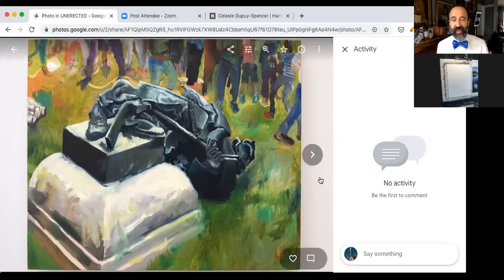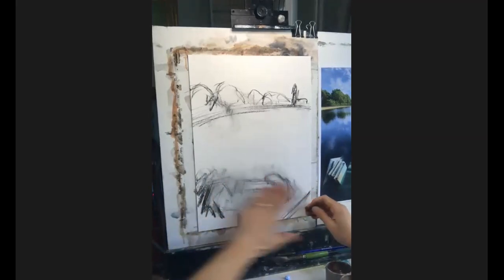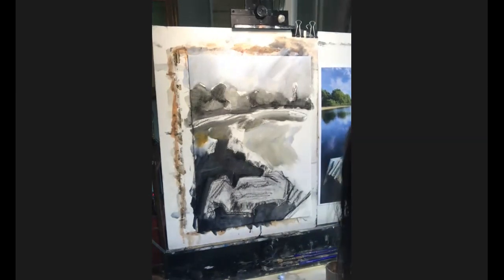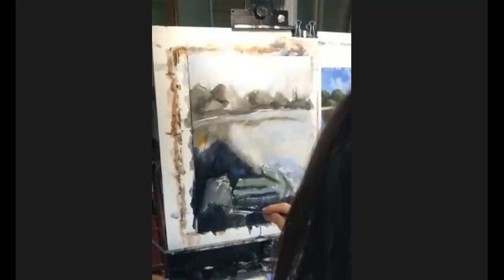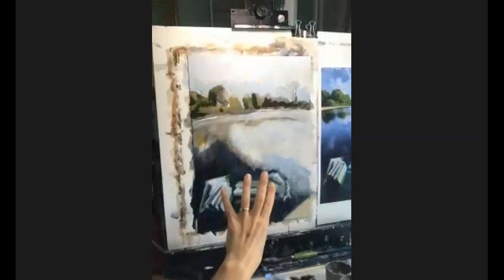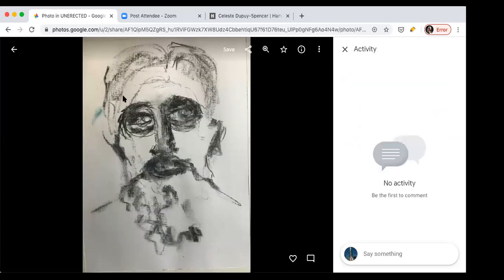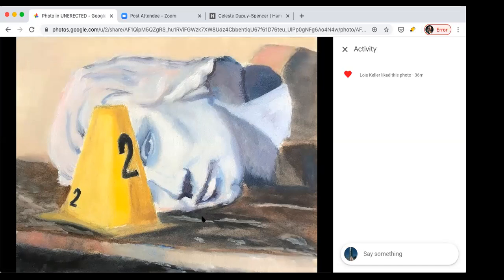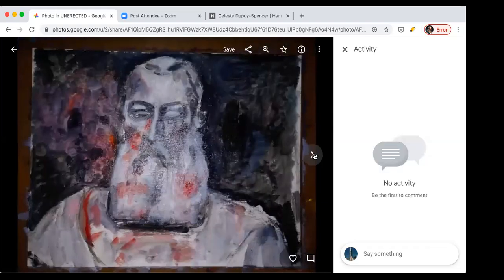Painting Webinar: UNERECTED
In August 2017, in response to the shocking white supremacist rally in Charlottesville, VA, supposedly organized to protest the removal of a confederate monument but turning into a nazi hate fest that horrified the entire world, anti-racist protestors in Durham, NC toppled a confederate monument of their own. The image of the grotesque pile of metal after the toppling inspired contemporary artist Celeste Dupuy-Spencer to create a painting documenting the moment.

Fast forward to June 2020. The infamous Statue in Charlottesville, VA IS STILL STANDING, albeit the announcement made to remove it since becoming one of the epicenters of protests in the aftermath of George Floyd’s killing.  The reckoning this time is gripping half the world. Anti-racist protesters have vandalized, toppled, and advocated for the removal of the leaders of the Confederacy in the United States, as well as colonialists, slave traders, and imperialists in the United Kingdom and Europe.

Inspired by Celeste Dupuy-Spencer’s painting, and since we have plenty of unerected images to choose from, we’ll select one and use it as subject for our paintings.